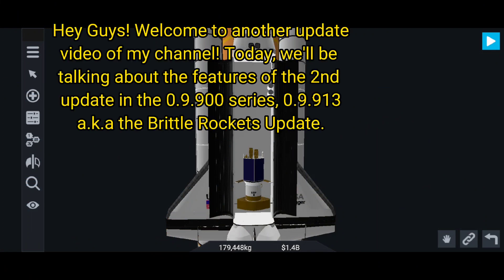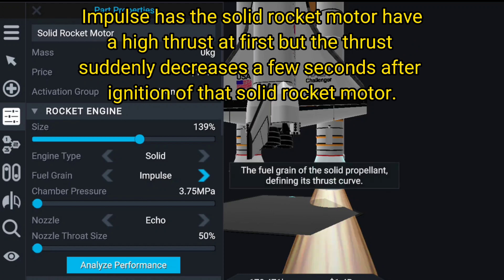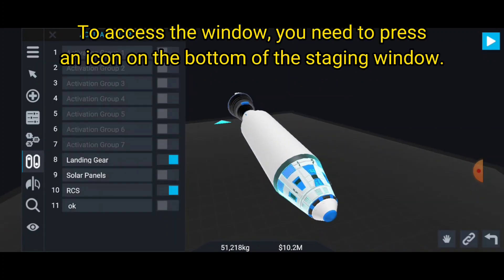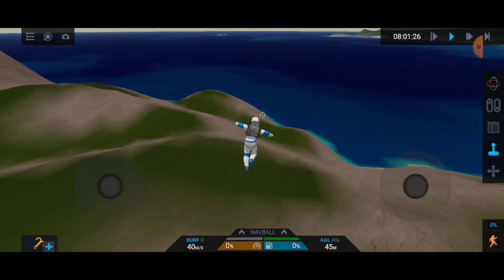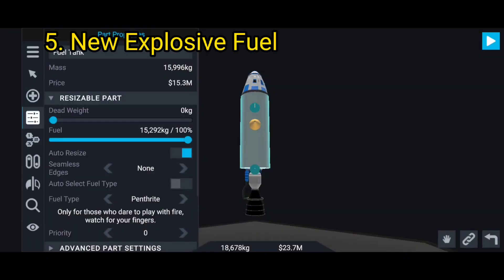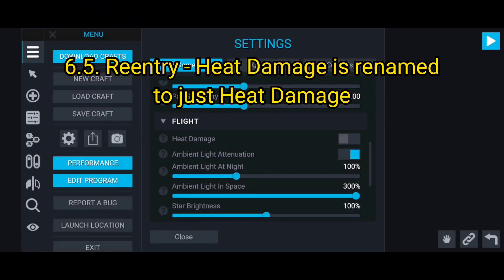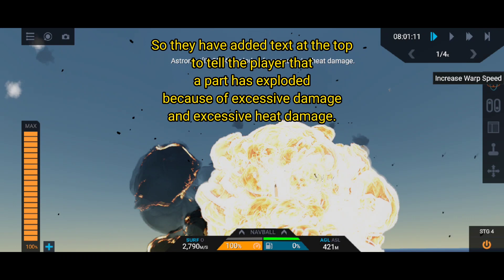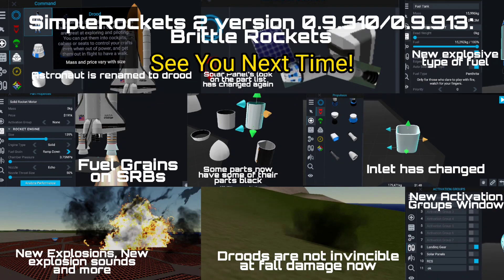SimpleRockets 2 Updates Today: 0.9.910/0.9.918 (Brittle Rockets Update) | Ced and Ross Space Agency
This update awaits a new round of features and explosions. Next majore update after this is 1.0 or the Career Mode Update.
Timestamps:
Intro: 00:00
Introduction of the update: 00:20
1. Fuel Grains on Solid Rocket Motors: 00:48
1.5. Some Parts have some black in them: 01:43
1.8. New Inlet Shape: 01:58
2. New Activation Groups Window: 02:07
2.5. Solar Panel's look on part list changed. again: 02:28
3. Astronauts are canonically Drood now: 02:42
3.5. Droods aren't invincible now: 03:05
3.8: Astronauts now don't have the option to explode them: 03:25
4. New Explosions: 03:38
4.5. New Explosion Sounds: 03:46
5. New Explosive Fuel: 04:12
5.5. New Explosiveness Slider: 04:34
6. Black Body Radiation: 04:52
6.5. Reentry - Heat Damage is renamed to just heat damage: 05:11
7. Engines Can push parts now: 05:29
8. Camera Shake doesn't only work on launches now: 05:44
9. Better feedback for a player taking a craft too far: 06:02
Things I forgot to explain: 06:38
Credits: 07:07
Outro: 07:40
There may be some editing mistakes but enjoy the video! Also raising the heat shield slider raises the mass and price of the craft. There
was a bug in old worlds that caused crafts to
explode but I kind of know the solution. The solution is make a new world. Slamming to the water too hard will damage the craft. You may not need the solution anymore for 0.9.914 because they tweaked the damage system to make parts not explode randomly. Also I meant 0.9.509. PETN Is actually still limited to XML only.